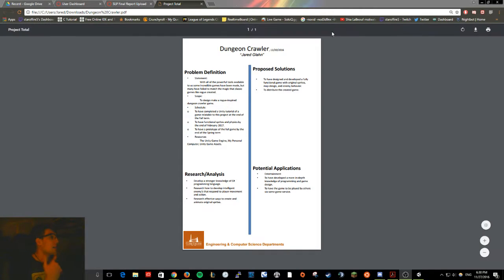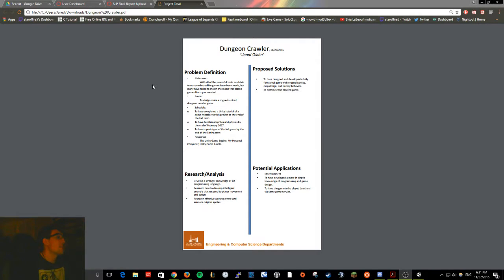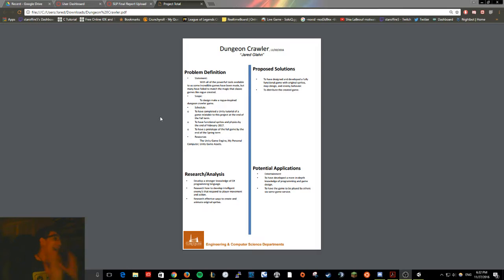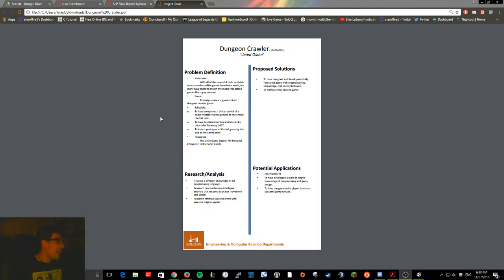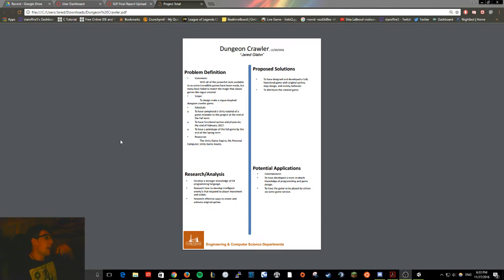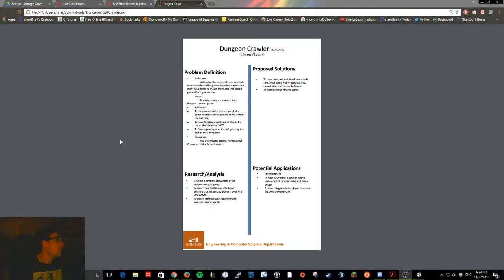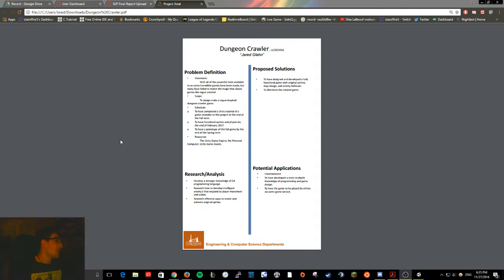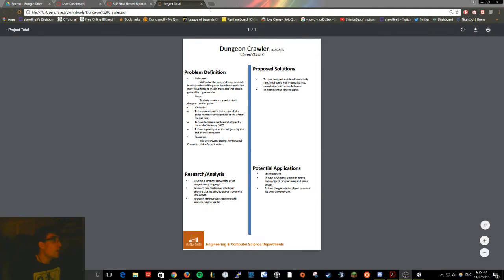SLP Presentation Video, Fall 2016 CSE 224, Jared Glahn